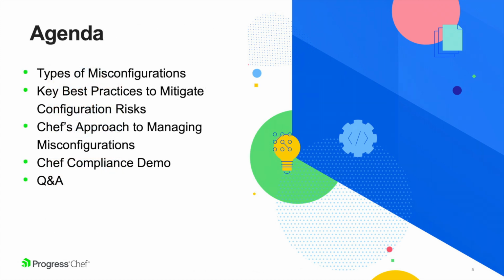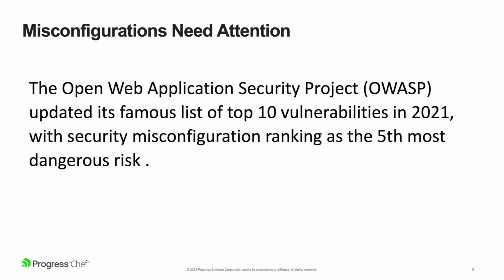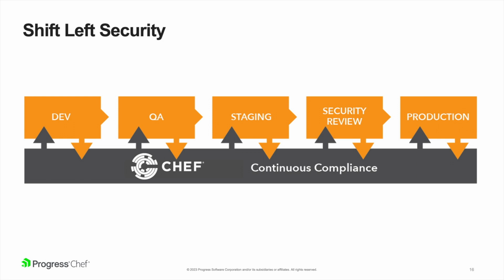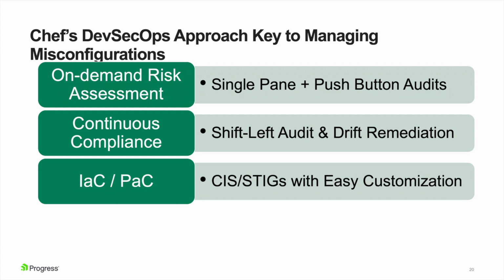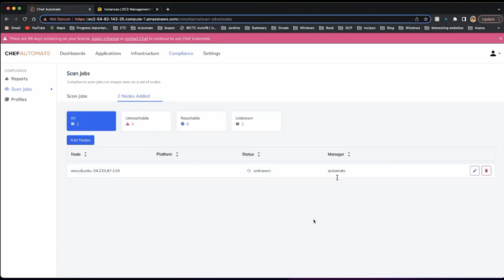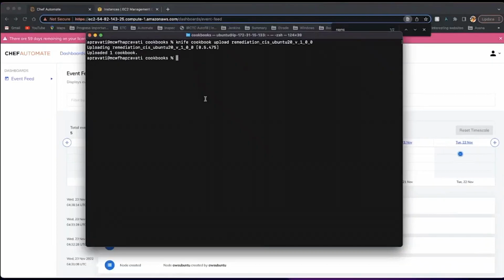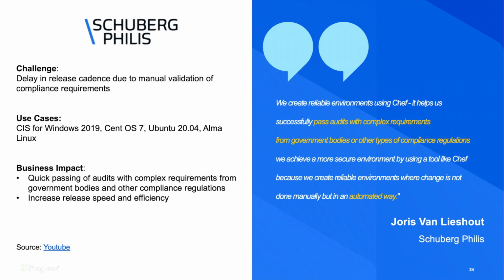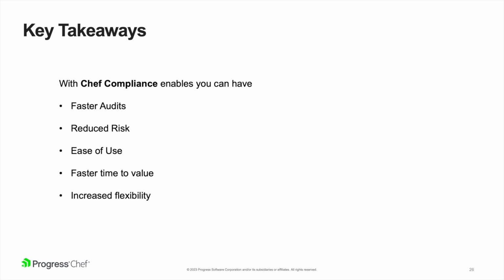5 Best Practices to Mitigate Configuration Risks for DevOps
Microsoft research shows that 80% of security breaches are caused by configuration management issues.

OWASP has recognized the importance by moving security misconfiguration up in their top 10 list.

Why? Because misconfiguration can happen at any level within the application stack – web server, app server, database, OS, VMs, containers, etc. And also, in any location – cloud or on-premise servers, edge, etc.

Watch this webinar to explore best practices to mitigate configuration risks to dramatically improve your security posture with the guidance of our technical experts.